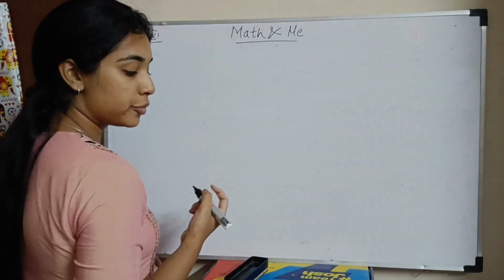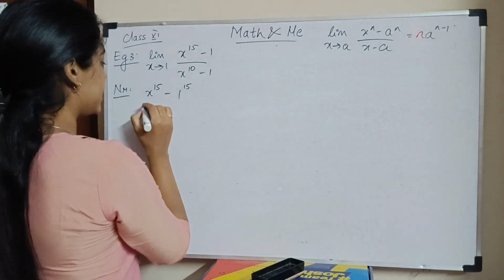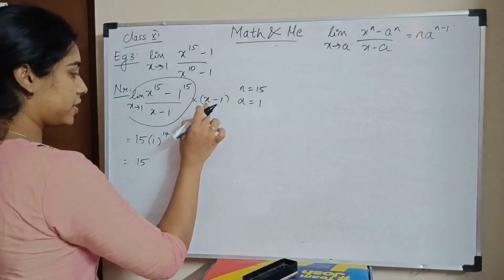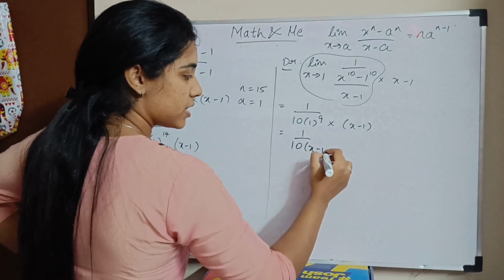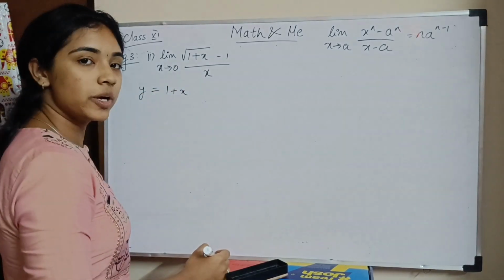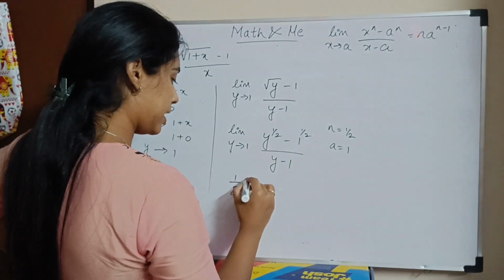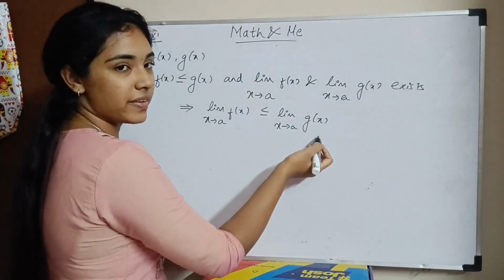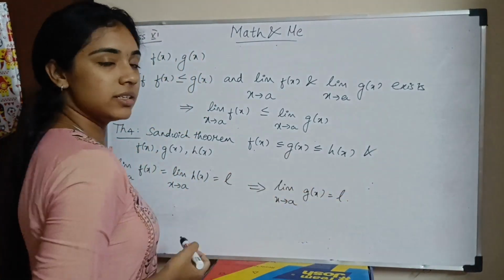Class 11 | Part 3/4 | Examples |Limits & Derivatives | Maths | CBSE | Online tuitions